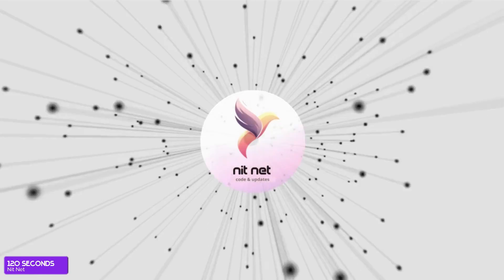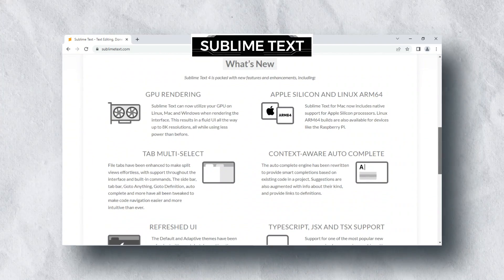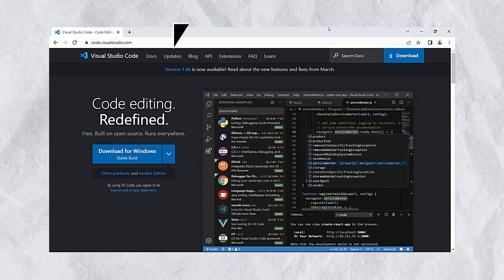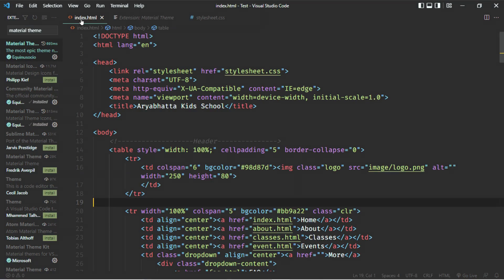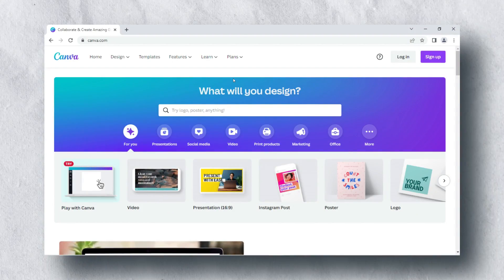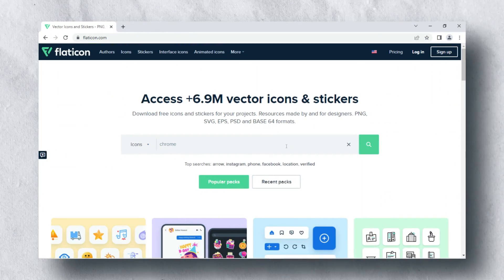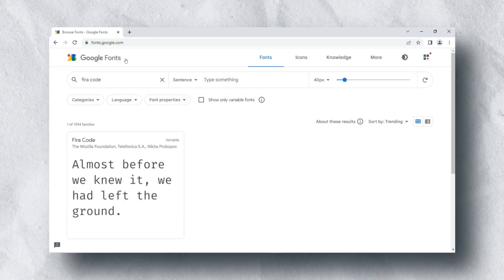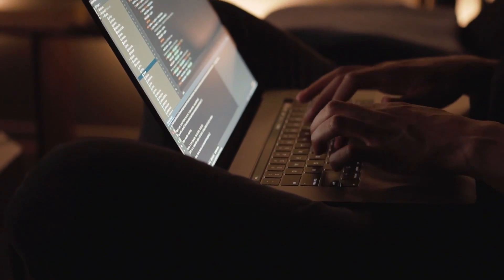Top 10 free resources For Web Development - Free Download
This video showcases some of the best free resources for web development. From code libraries to help get you started, to best code editors and themes, these resources will help you build a beautiful and professional website. Thanks.

Topic Covered:
- Free code editors / IDE
- Free code editors font and theme
- Free code editors extensions
- Free logo and banner maker website
- Free website for stock images and videos
- Free website for SVG icons
- Free font website
- Free website for social media icons
- web development

*Thanks for sharing your valuable time and reading this description. I hope I was able to help you about "Top 10 free resources For Web Development about pexels videos, unsplash, flaticon, svg, font awesome 5". Thanks.